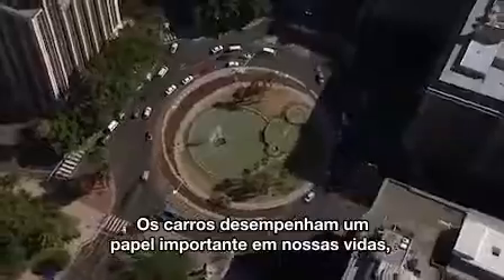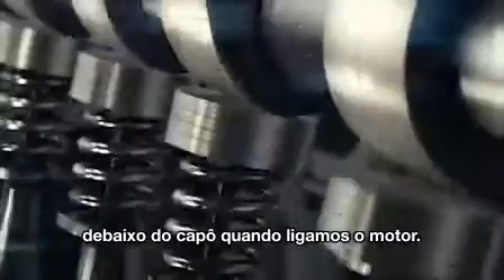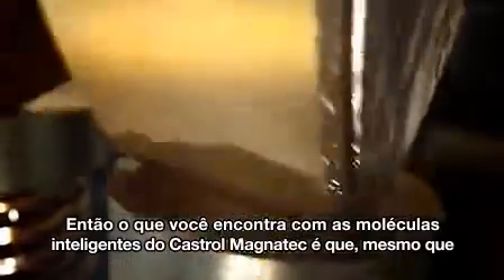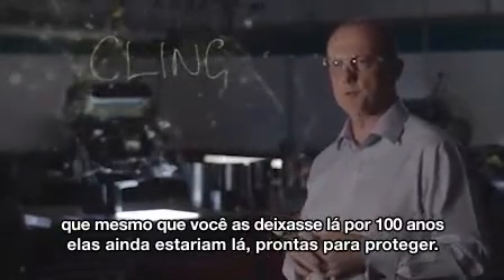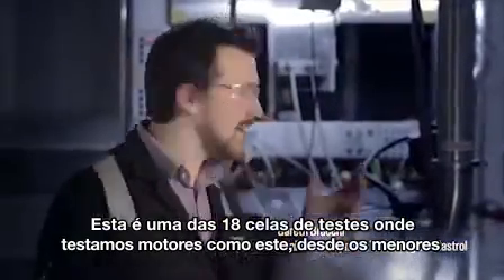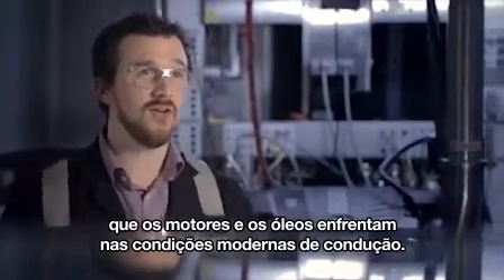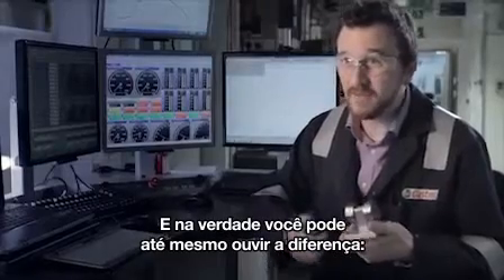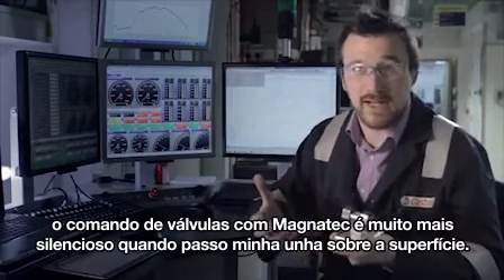Moléculas Inteligentes: a incrível ciência de Castrol Magnatec - Parte 3: A prova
Chegou a hora de mostrar a eficácia de Castrol Magnatec na prática.